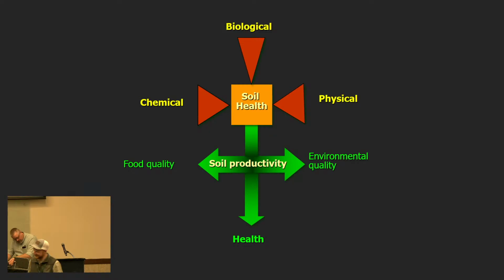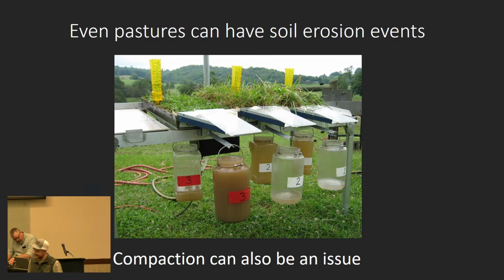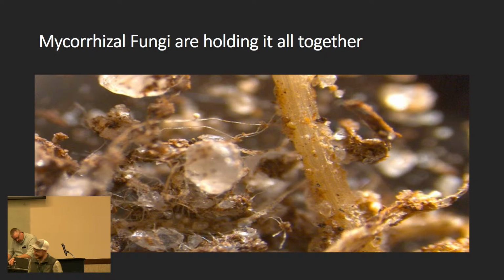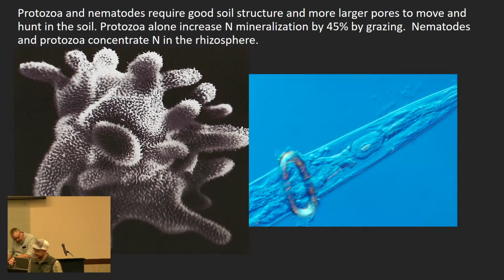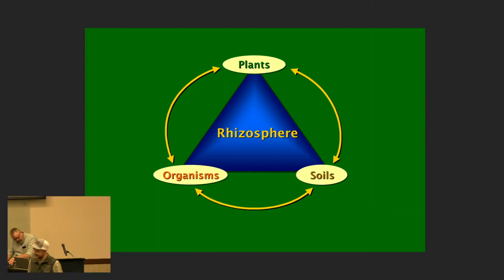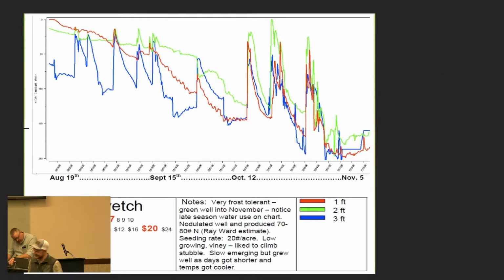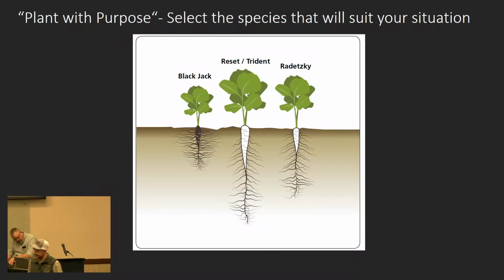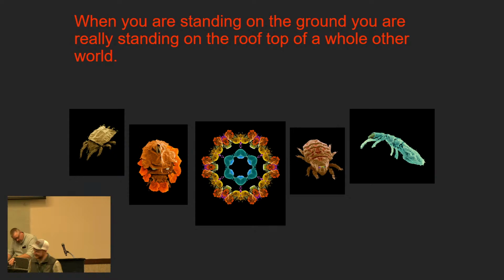Jill Clapperton Phd - General Session Feb 17th Entrada AB Room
Welcome to 2nd day and Jill Clapperton - How to Grow Healthy Productive Soils that Yield Nutrient Dense Food.